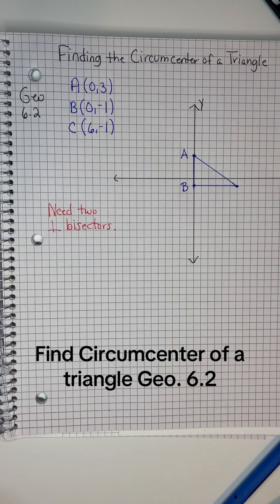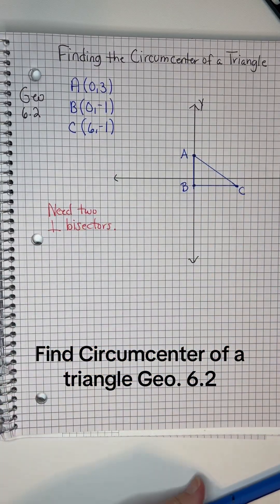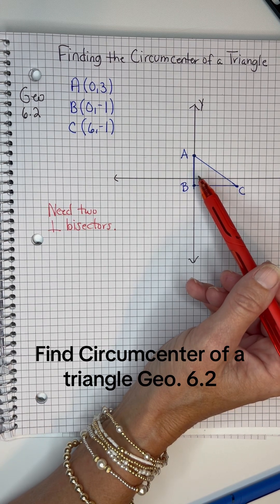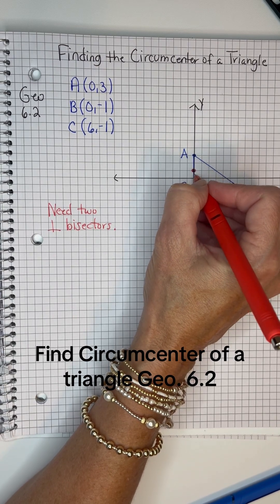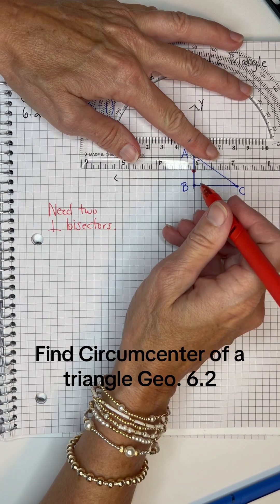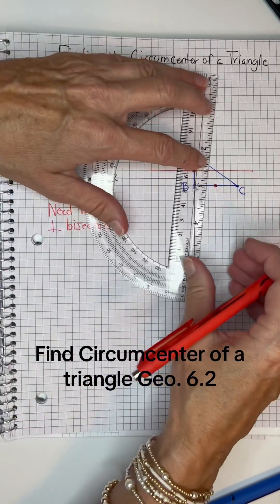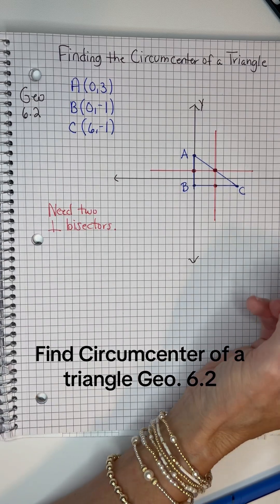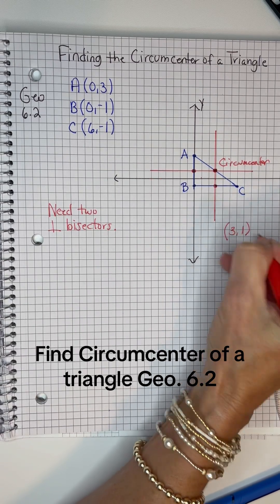Finding a Circumcenter of a triangle Geo. 6.2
Geo. 6.2 Finding a circumcenter of a triangle